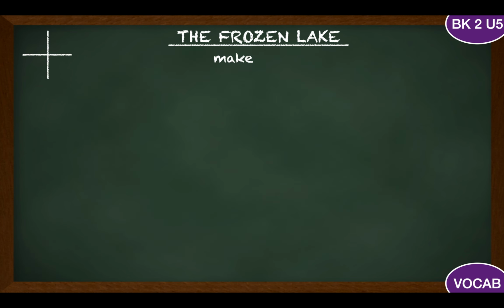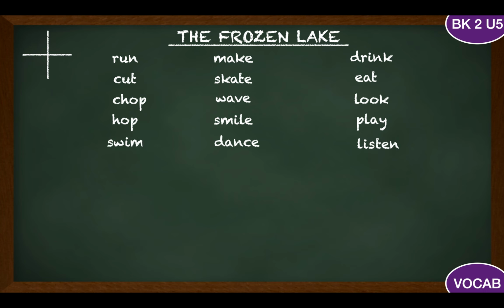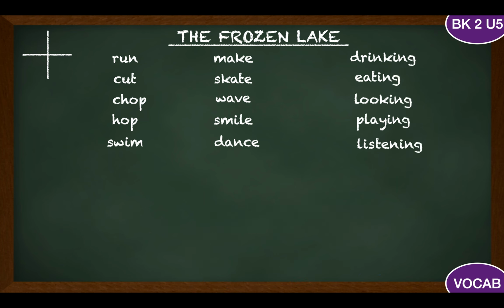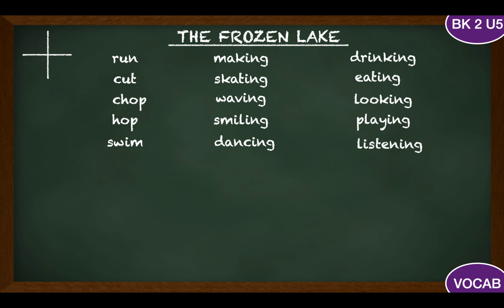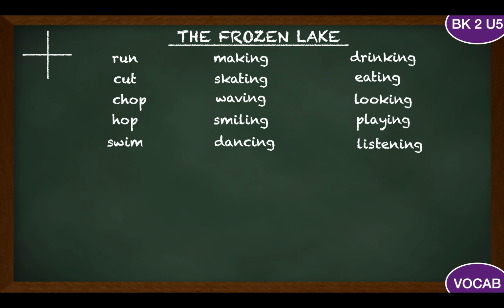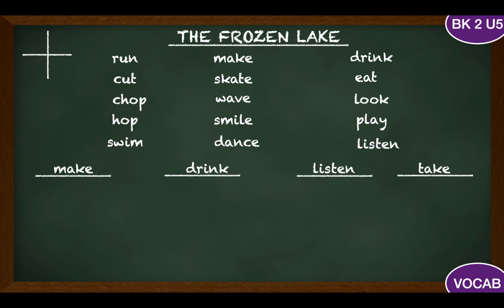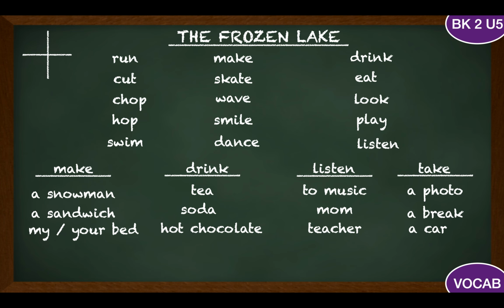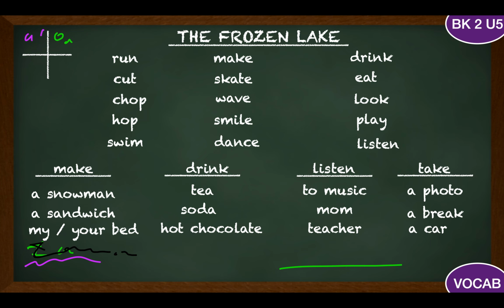MiniTUT - GMF BK2 U5 L1 v1.0